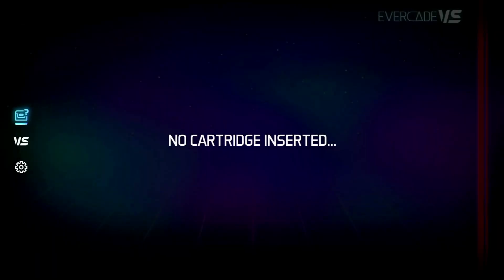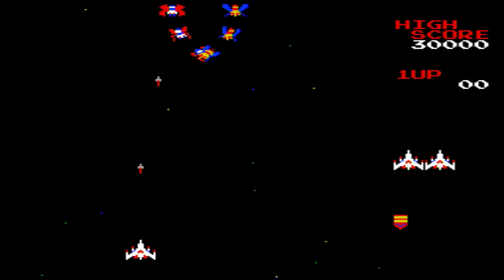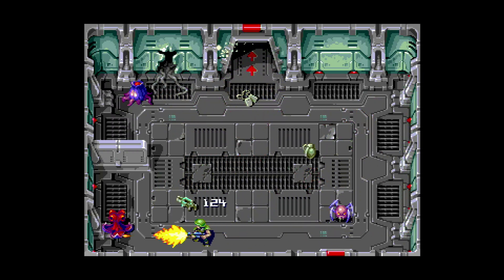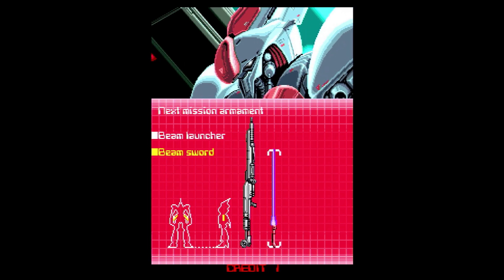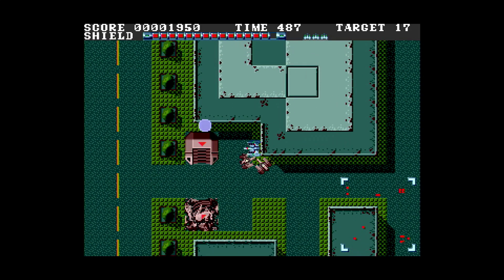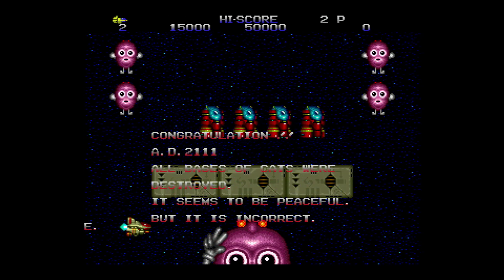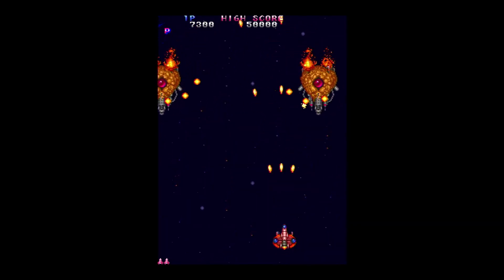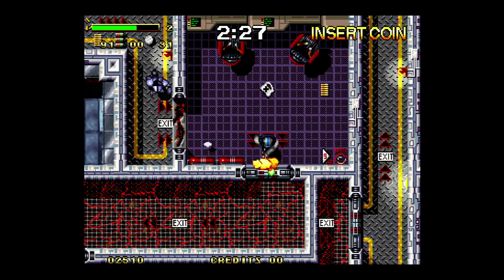Top 10 Shoot Em Ups On Evercade!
We look at our Top 10 favourite shooters on Evercade, those classed as shooters or shoot 'em ups on Evercade.co.uk website.

Let me know your favourites in the comments!